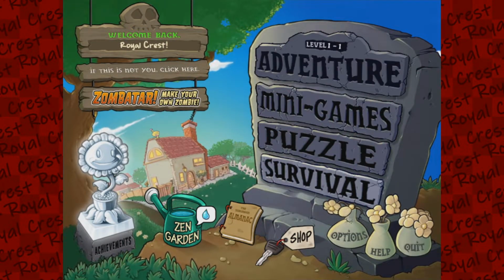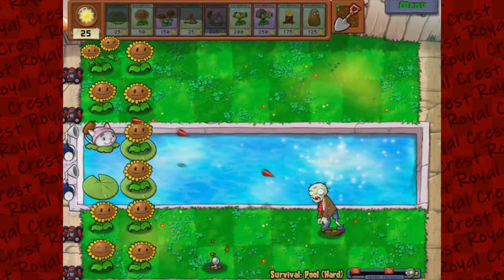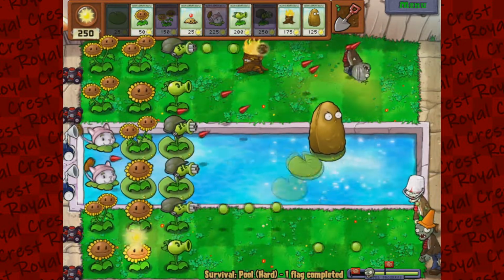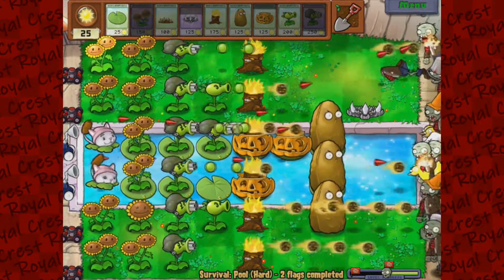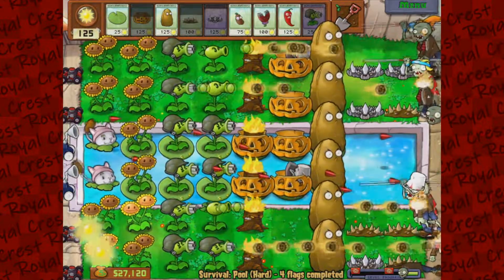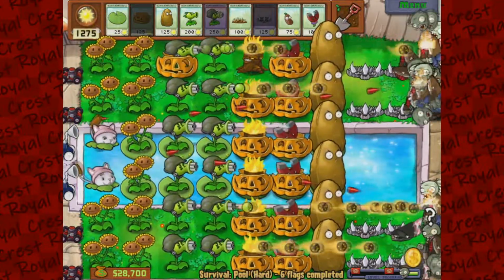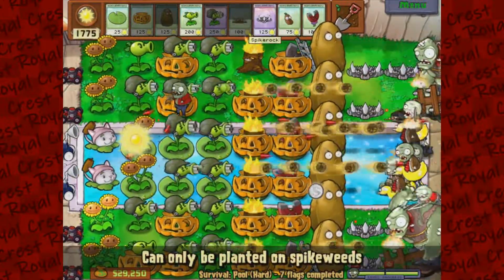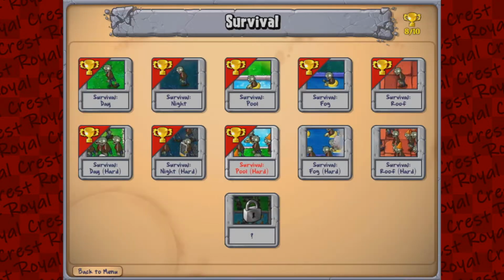Survival: Pool (Hard) | Let's Play: Plants Vs. Zombies #26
Swimming around at the speed of sound~